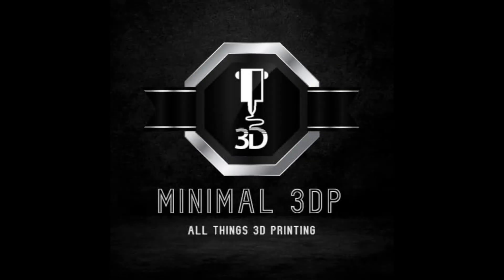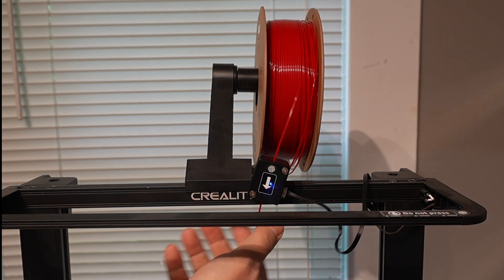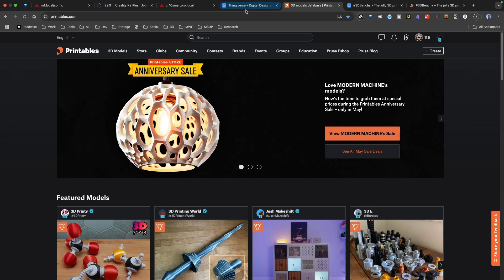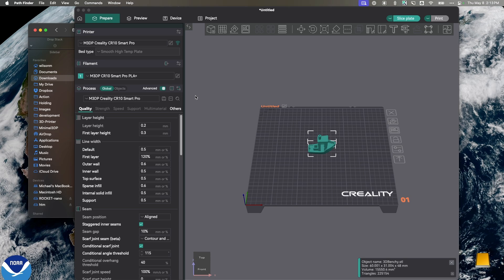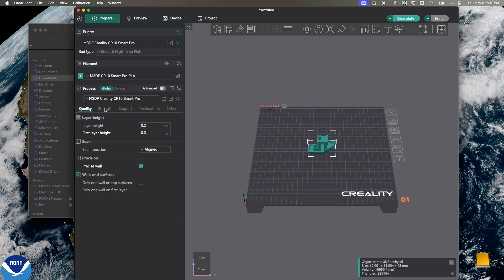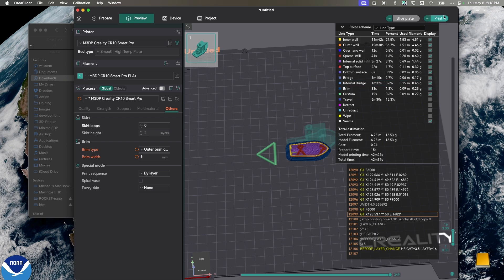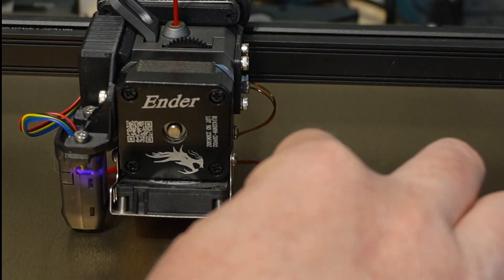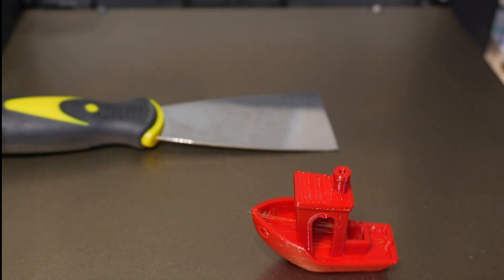Ultimate Beginners' Guide to 3D Printing: My First 3D Print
3D Printing for Beginners: How to Make Your First Print

Just unboxed your first 3D printer? Welcome to the exciting world of making! This comprehensive, step-by-step guide is designed specifically for absolute beginners in 2025. We'll walk you through every stage of creating your **very first 3D print** successfully, from loading filament to admiring your finished model.

▶️ **In this beginner tutorial, you'll learn:**

- How to easily load PLA filament (the best material to start with!)
- Where to find great beginner-friendly 3D models (like the classic 3DBenchy) and download them
- The basics of using slicer software (like Cura or OrcaSlicer) – covering only the essential settings you need for your first print
- How to start the print job on your 3D printer
- Why monitoring the first layer is crucial and what to look for
- The safe and easy way to remove your completed print from the build plate

We make 3D printing simple and approachable, helping you avoid common beginner frustrations and achieve that satisfying first successful print! Perfect for anyone new to FDM 3D printers.

💬 Got questions about your first print? Ask away in the comments below!